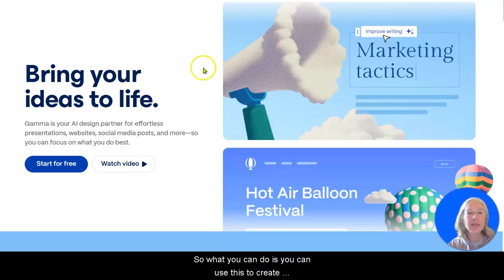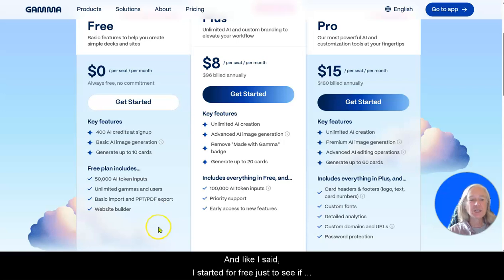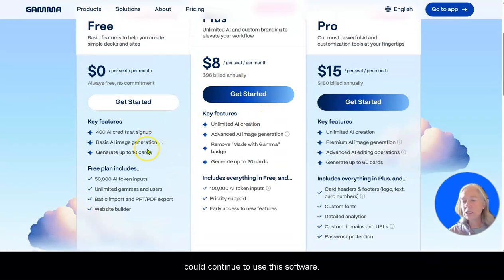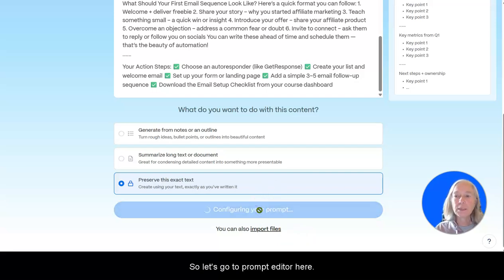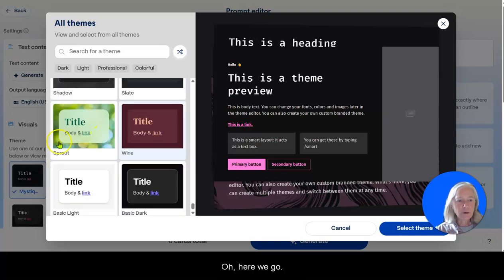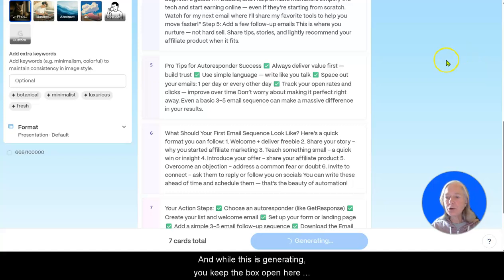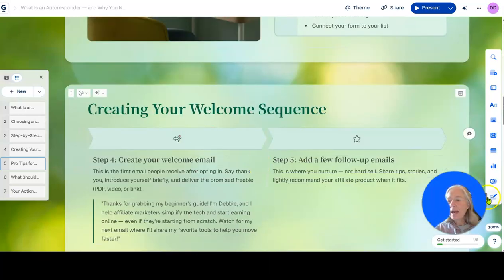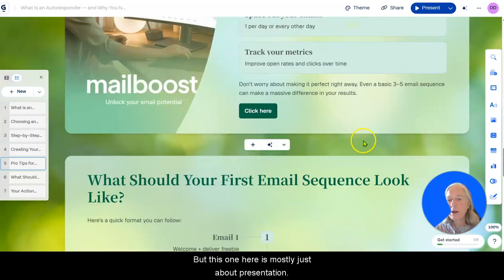Don't Miss Out on Gamma AI's Game-Changing Presentation Techniques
I used to struggle and spend hours trying to create presentations from scratch! This video will show you a software that will change the game for you! 🚀 In this video, I introduce you to Gamma, an AI-powered presentation and website creation software that transforms your workflow and saves you countless hours. Watch as I walk you through step-by-step creating a presentation with Gamma.